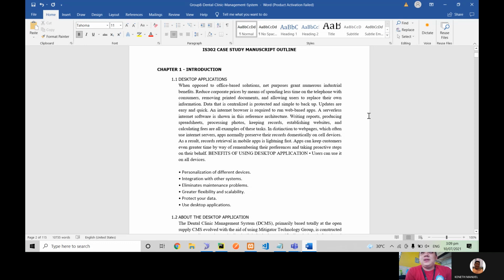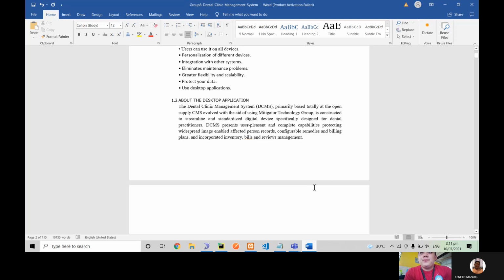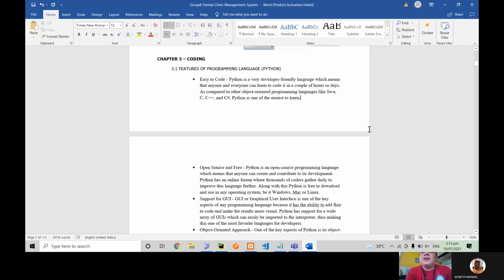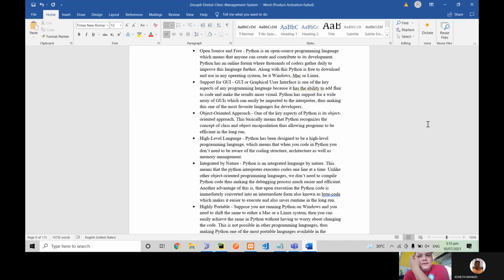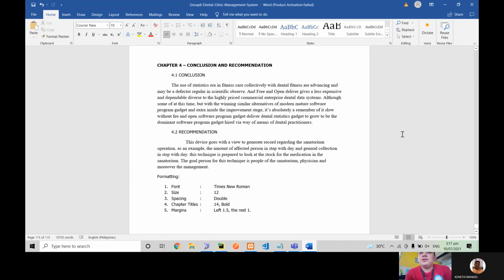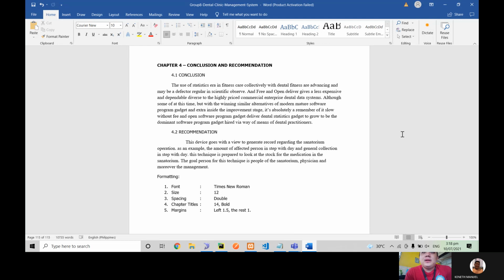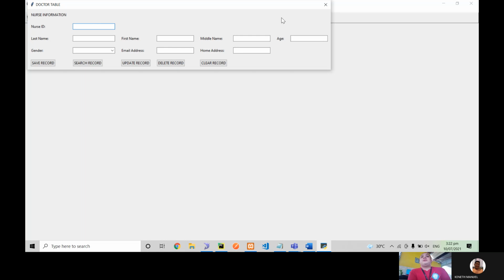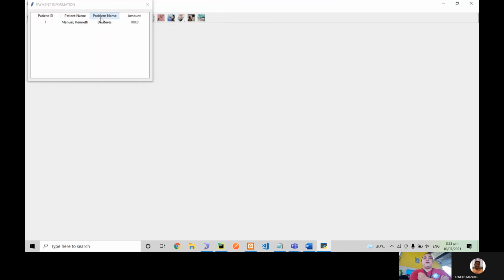Dental Clinic Management System (Final Documentation)